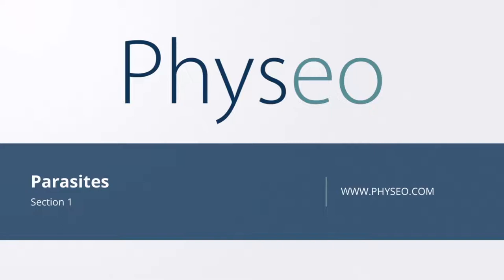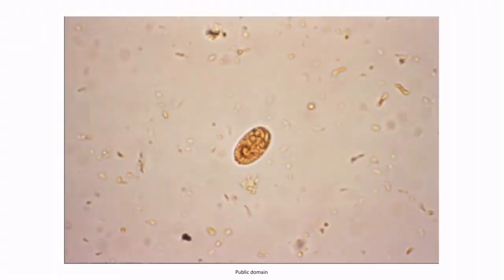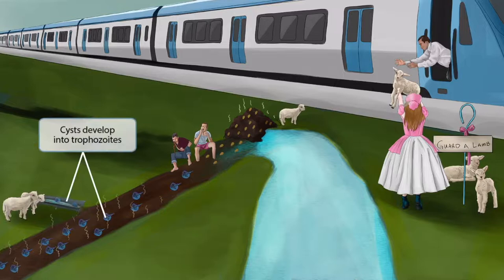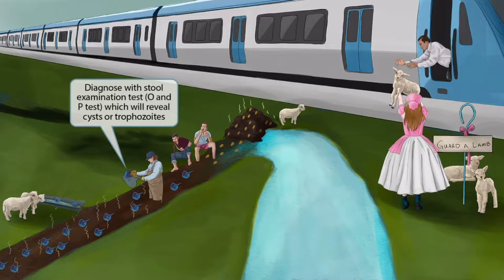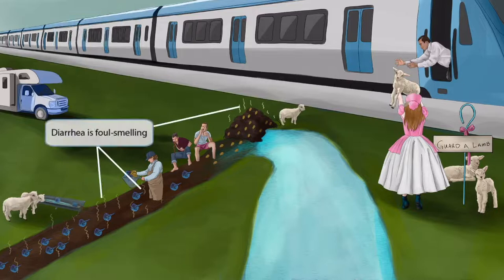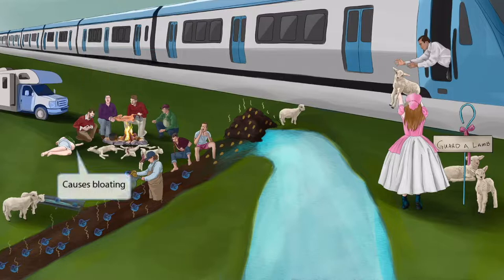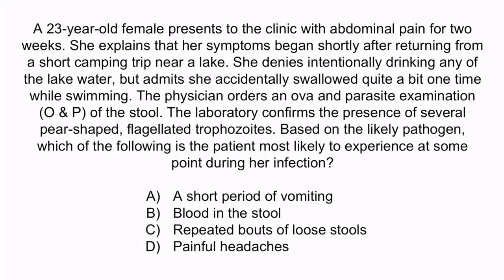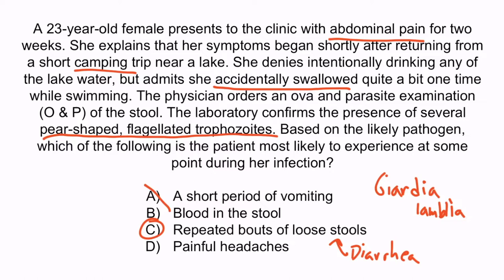Giardia Lamblia for the USMLE Step 1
etter than Sketchy, and completely free. Watch our entire microbiology library right here on YouTube, for free, forever.